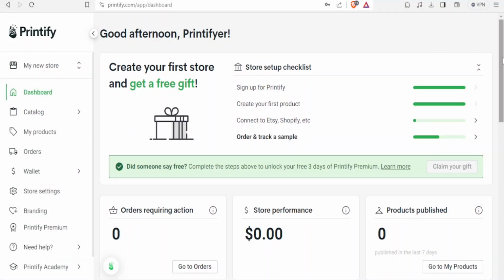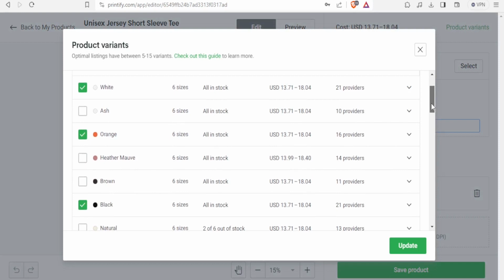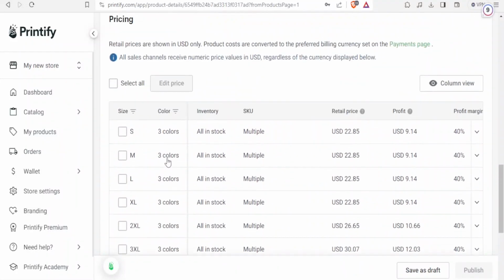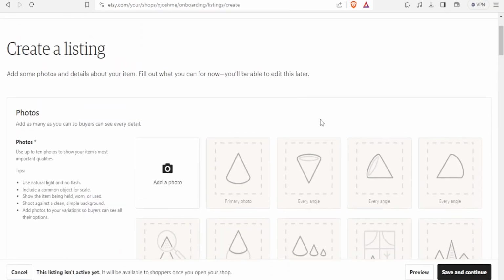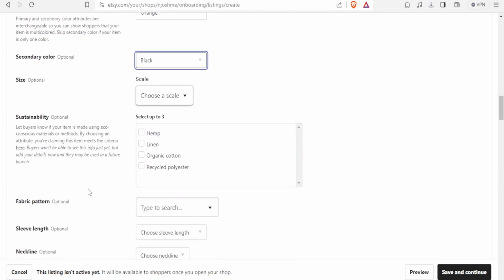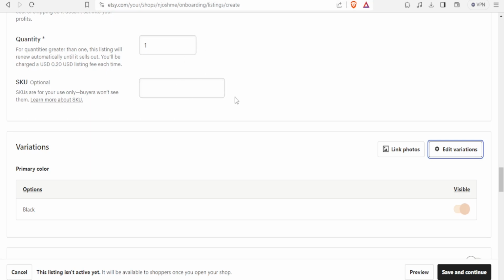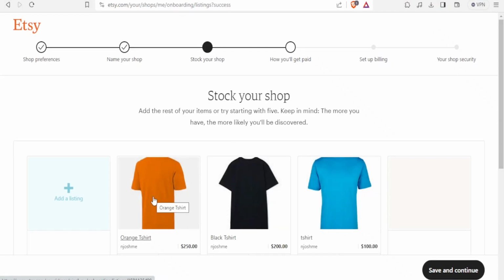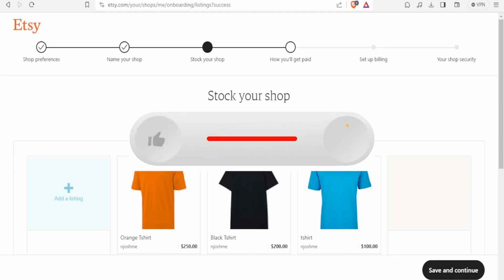How To Sell Multiple Products In Your Etsy Listings Using Printify (2023)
If you are looking for a video tutorial on How To Sell Multiple Products In Your Etsy Listings Using Printify? Look no further!
This comprehensive video demonstrates the process of How To Sell Multiple Products In Your Etsy Listings Using Printify 2023 step by step. Make sure to watch till the end for a thorough grasp.

You will learn How To Sell Multiple Products In Your Etsy Listings Using Printify For Beginners, easily achievable right from your phone.